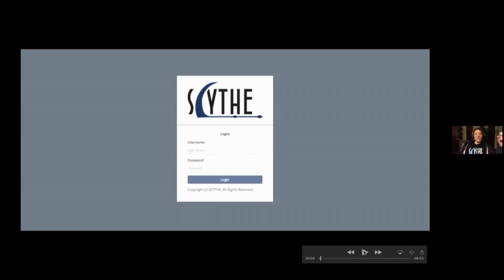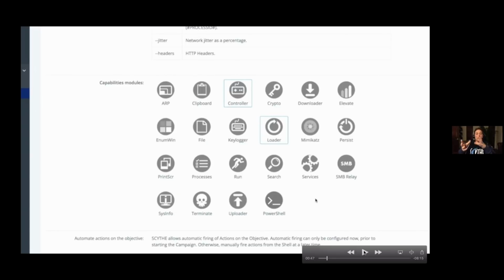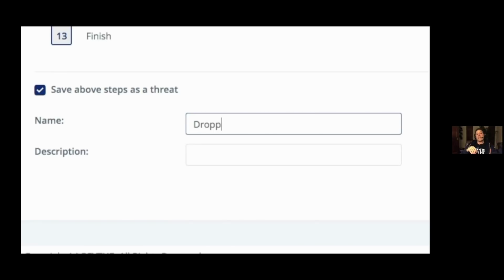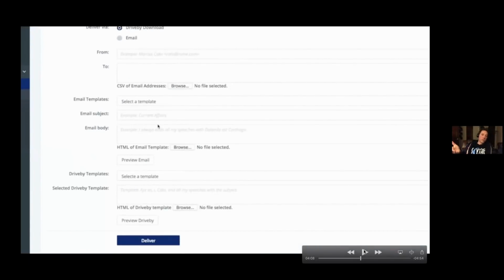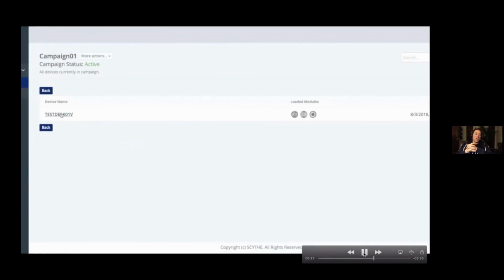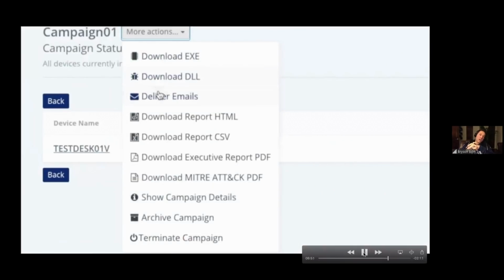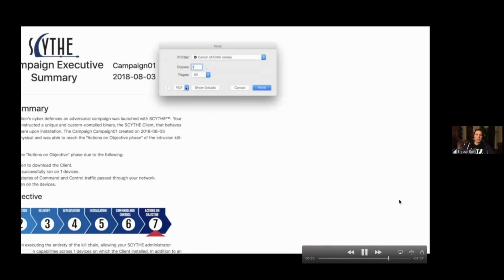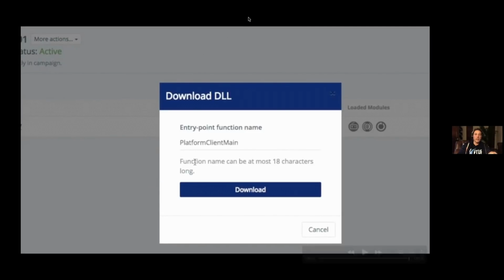Bryson Bort, SCYTHE - Paul's Security Weekly #589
Bryson is the Founder and CEO of SCYTHE and Founder of GRIMM. He comes on the show to talk about Attack Simulation.